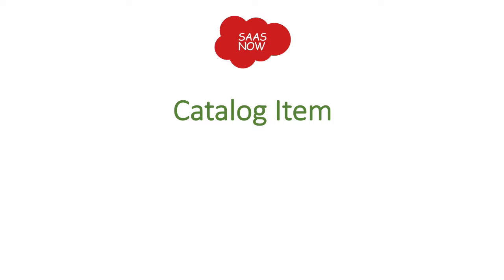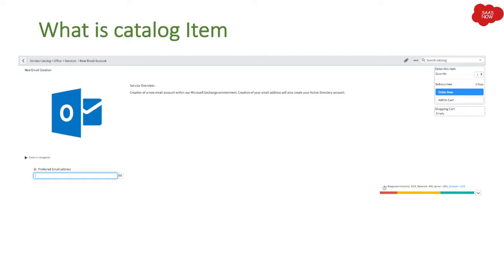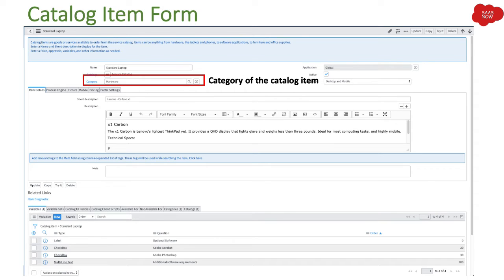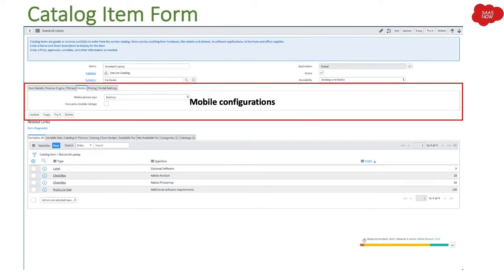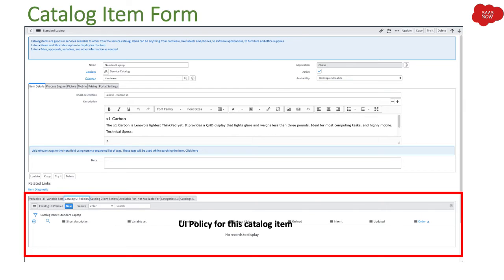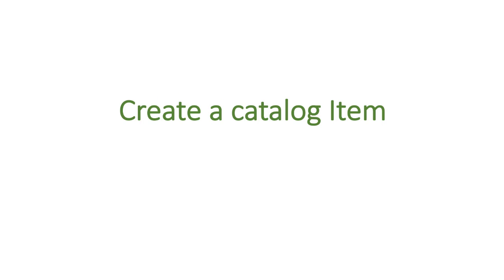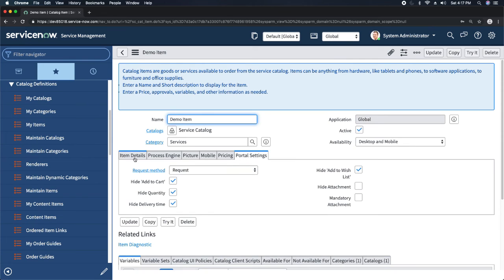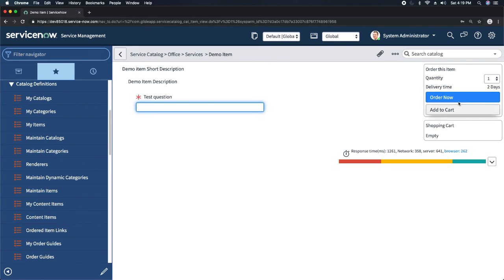#5 ServiceNow Service Catalog Training | Catalog Item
This is the follow-up video of my video series of ServiceNow Service Catalog Training.

This video will cover:
- What is Catalog Item
- Types of Catalog Item
- Catalog Item Form
- Create a catalog Item

HI Guys, This is my new series of Service Catalog Training. This is for all the ServiceNow Admins and Developers who want to learn Service Catalog Development and Implementation. This series of training will make you expert in Service Catalog.

Service Catalog is like my baby as I have worked mostly on Service Catalog and tried to automate lot of workflows. One of my major project was Generic workflow which used to automate different forms with one workflow. I am sure you will learn lot of things in deep about Service Catalog.

ServiceNow Service Catalog is an application which is to used to create service catalogs that provide your customers with self-service options. The customized portals where customers can request catalog items such as service and product offerings. You can also standardize request fulfillment to ensure the accuracy and availability of the items in the catalogs.